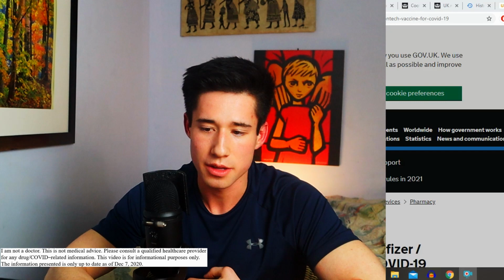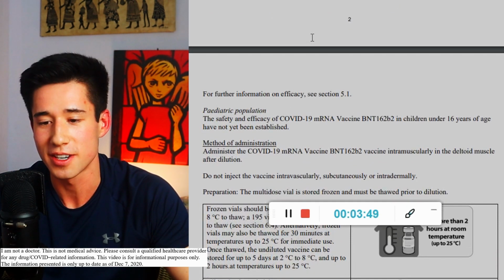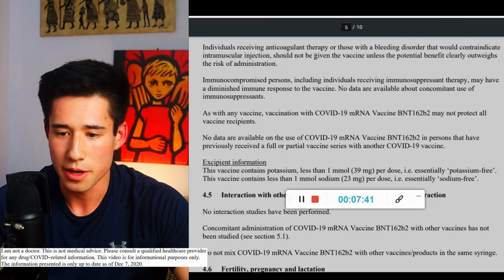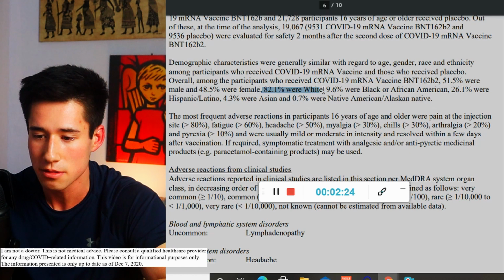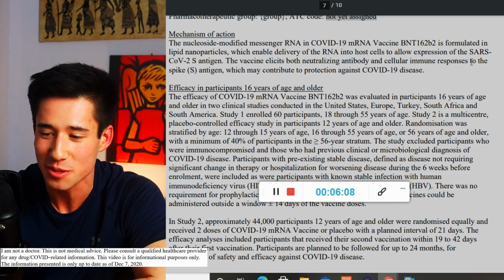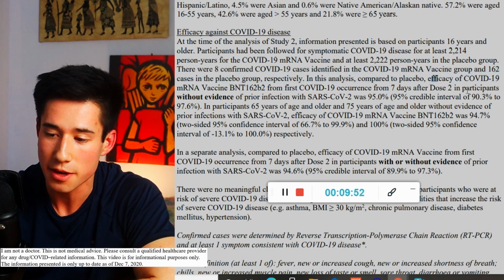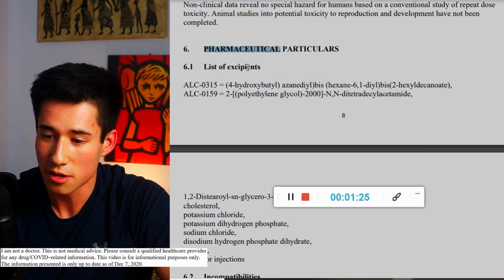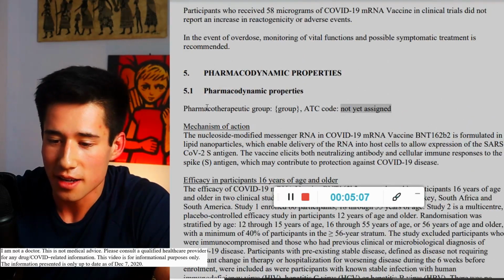Pfizer/BioNTech Vaccine Monograph Walkthrough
In this video, I take you on a tour of what appears to be the product monograph for Pfizer/BioNTech's new vaccine, BNT162b2.

I am not a doctor. Please consult a qualified healthcare provider for any disease/drug information. The information presented in this video is only up to date as of December 7, 2020.